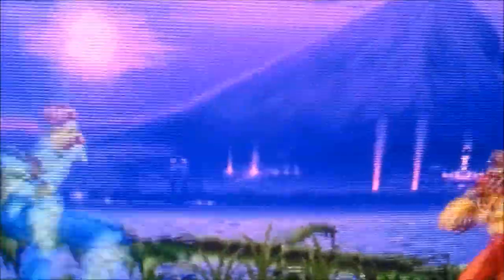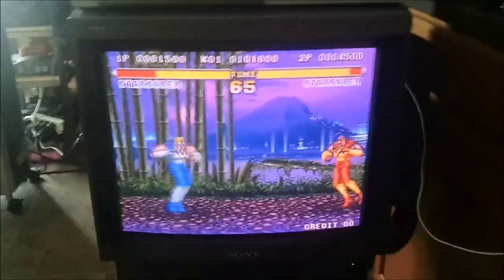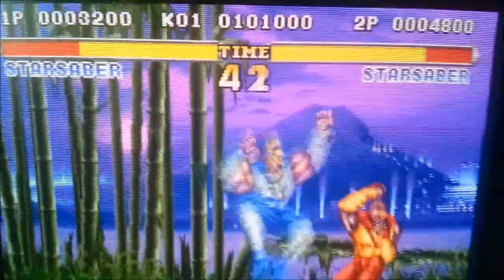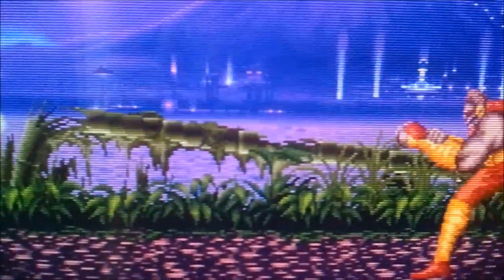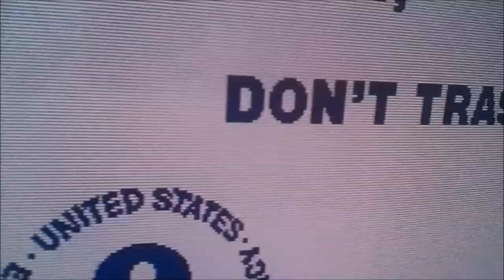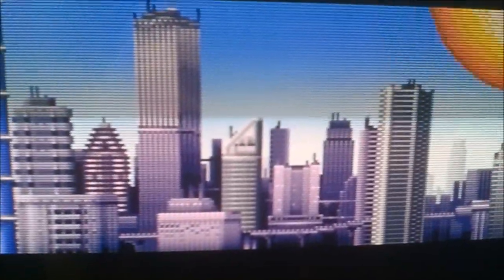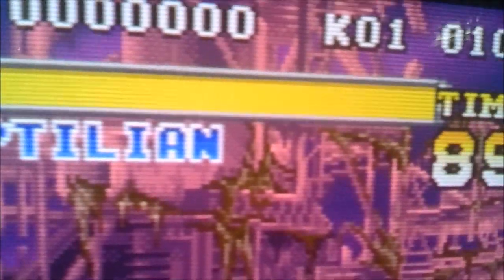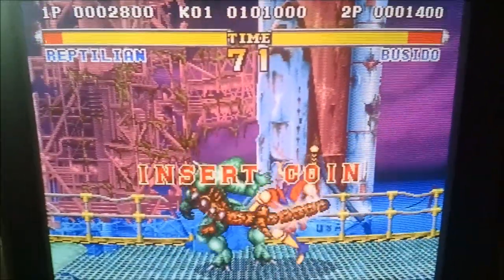1:1 Arcade CRT Resolution with MAME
this is a project that i am currently messing with. i had an old PC laying around and it just happened to have one of the video cards that the crt emudrivers work with. what this means is, i can now display resolutions compatible with arcade monitors for perfect pixel for pixel emulation using mame and a few other emulators!